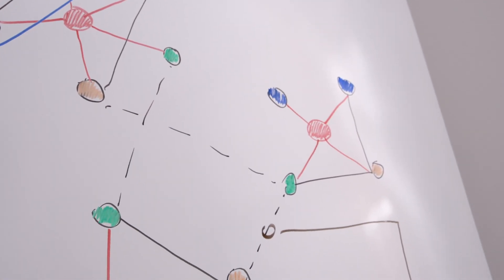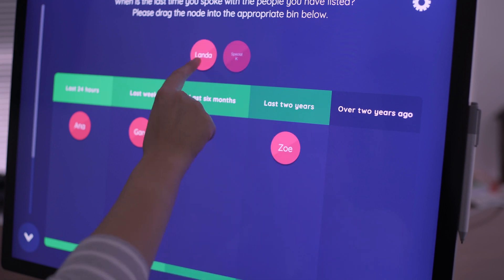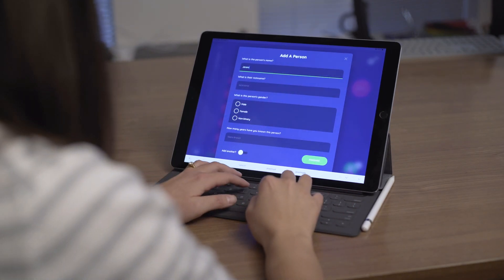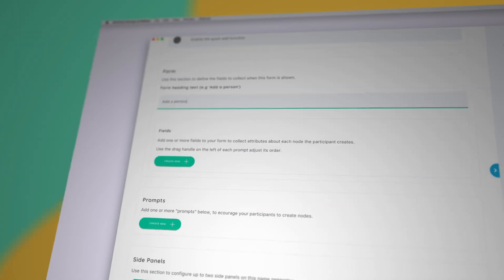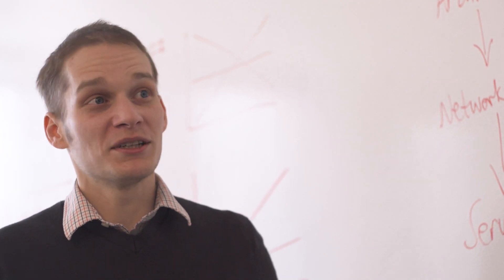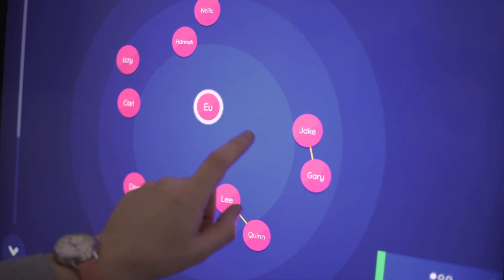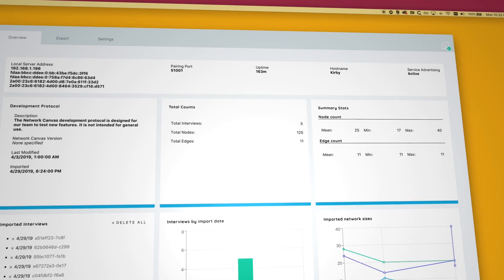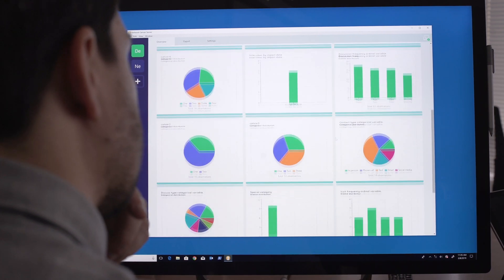Network Canvas - Simplifying Complex Network Data Collection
Thank you for taking the time to learn about the Network Canvas project! The Network Canvas project is funded by the National Institutes of Health (R01DA042711) and led by researchers in the Institute for Sexual and Gender Minority Health and Wellbeing at Northwestern University, with research partners at the University of Oxford, Johns Hopkins University, and Emory University, and an international advisory board of social network and public health researchers.